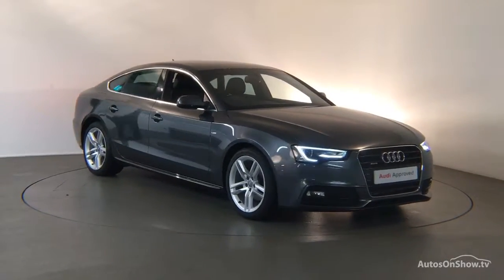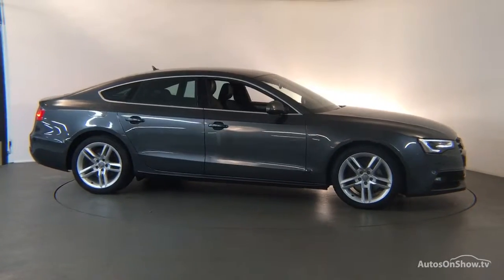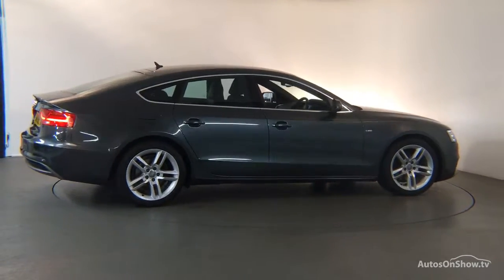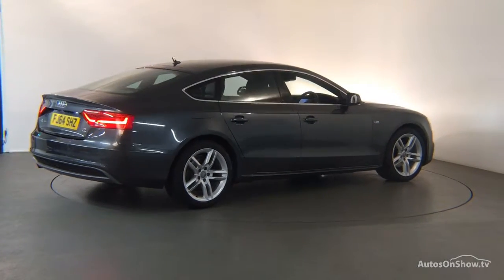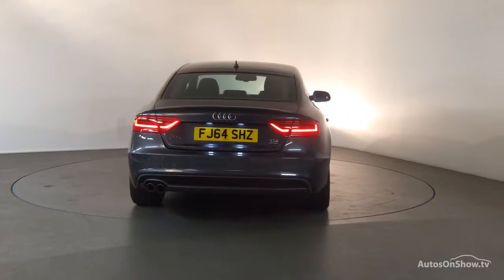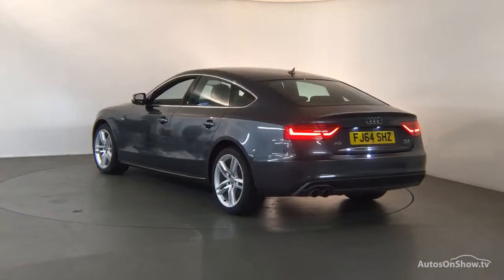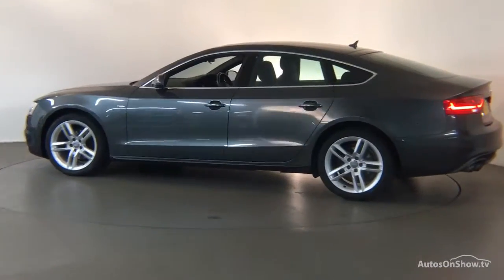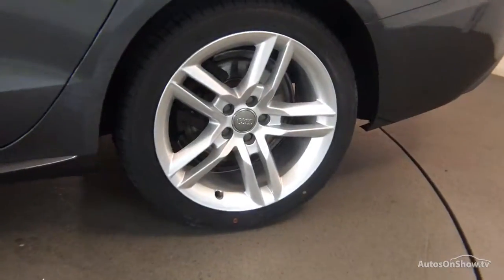FJ64SHZ AUDI A5 SPORTBACK TDI QUATTRO S LINE S/S GREY 2014, Derby Audi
2014 AUDI A5 SPORTBACK TDI QUATTRO S LINE S/S HATCHBACK DIESEL, in GREY